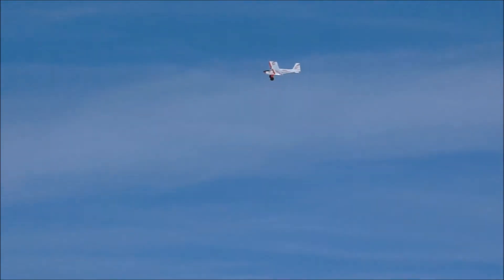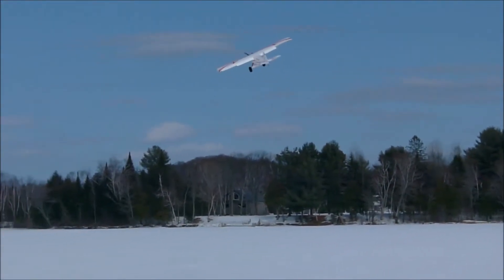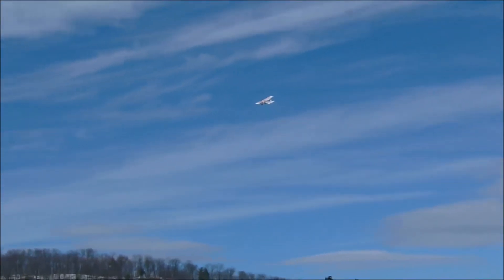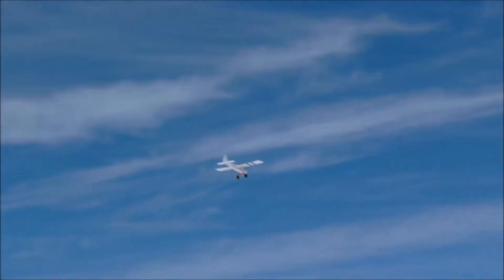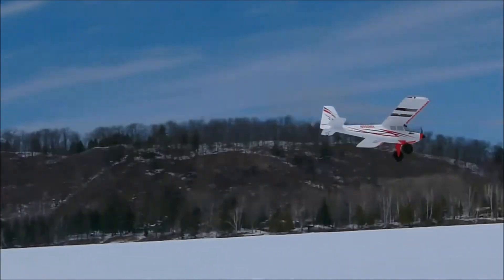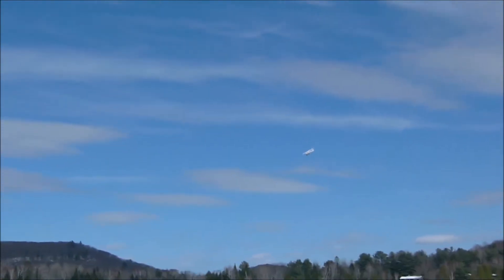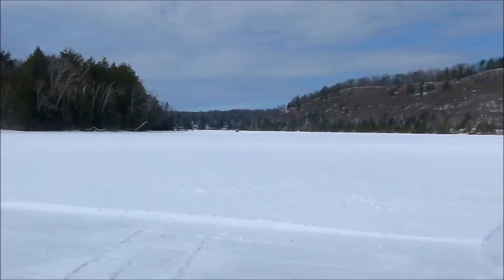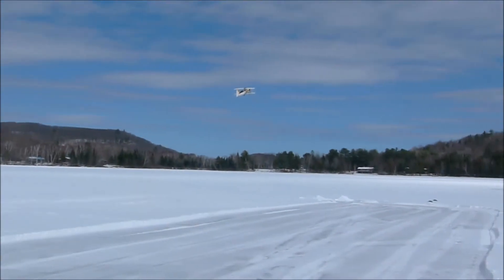Dorset RC Club More Sunday Fun on Paint Lake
First Flight of the  Sukhoi Su-27